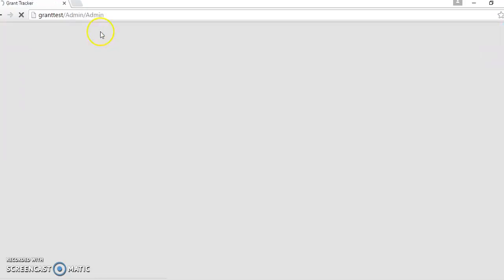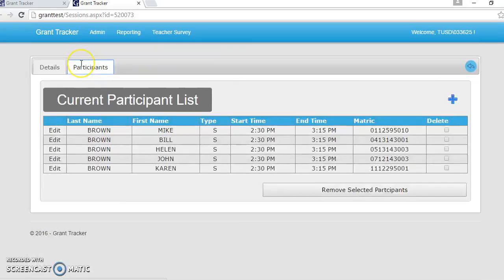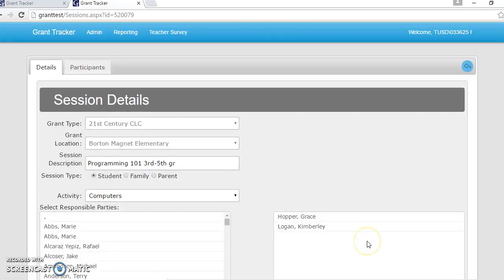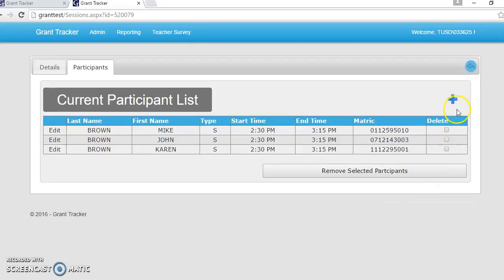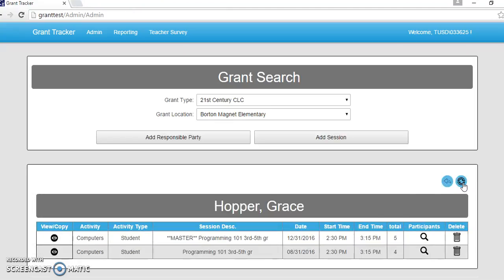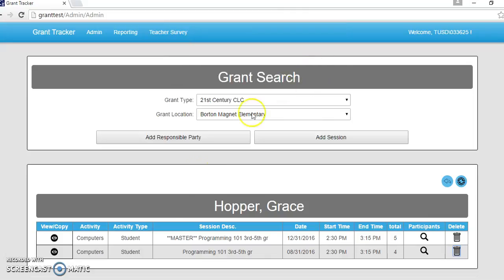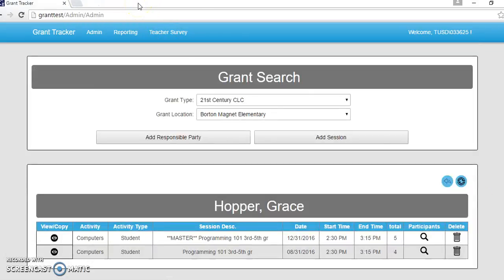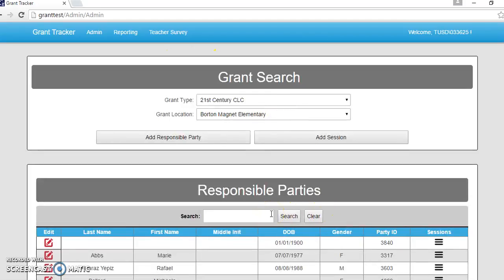copying a master